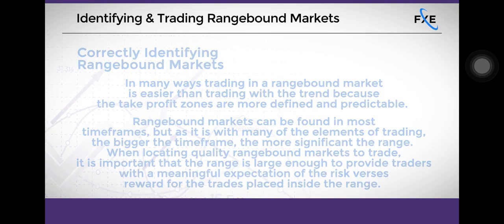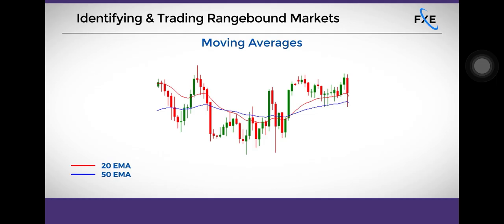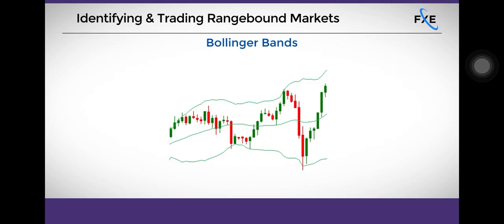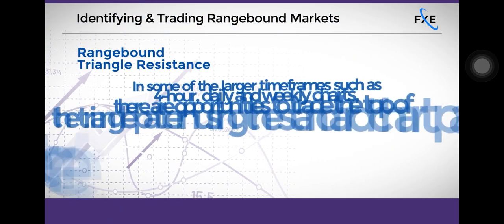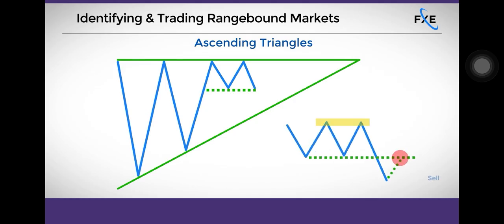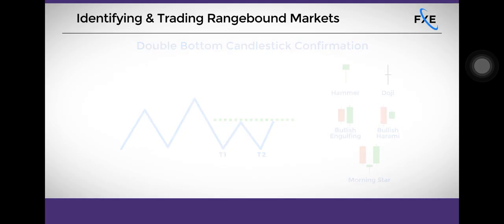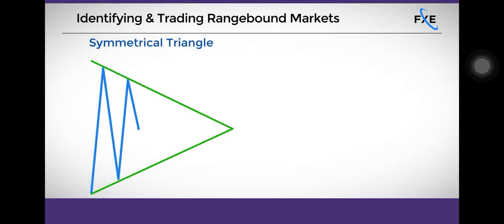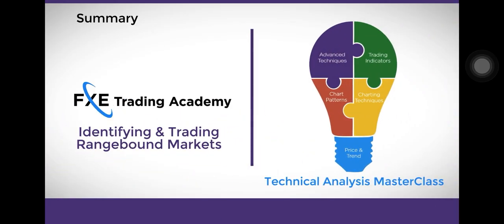05 Advanced Techniques - 06 Trading Rangebound Markets